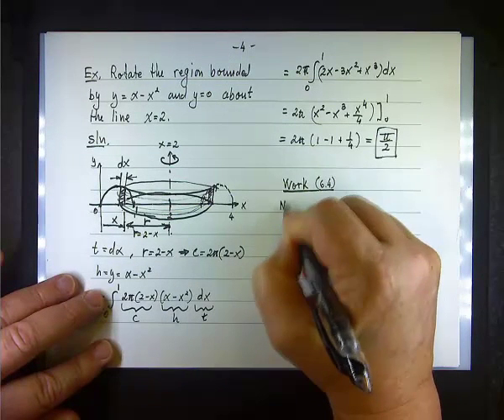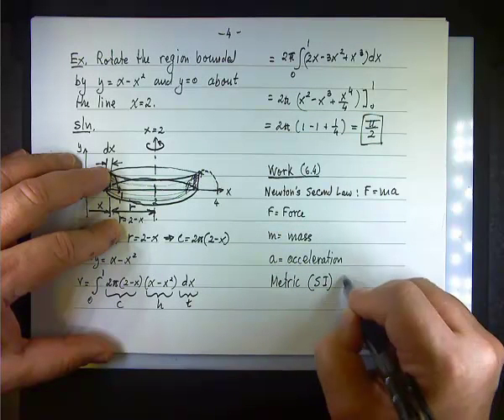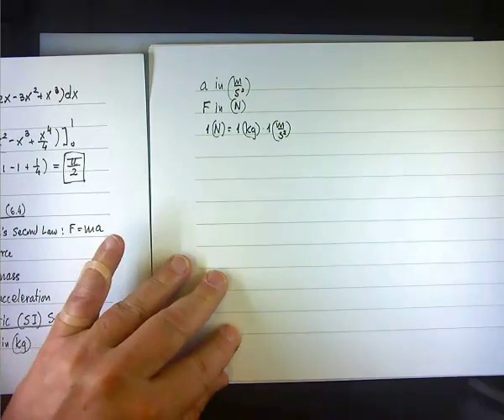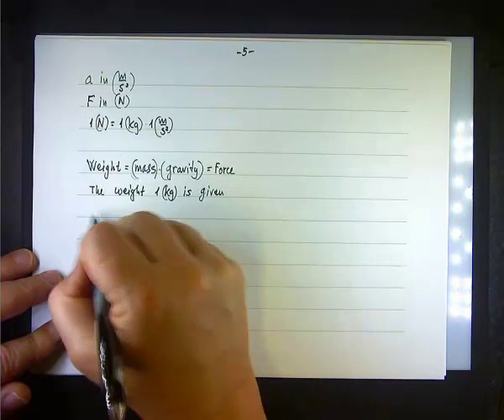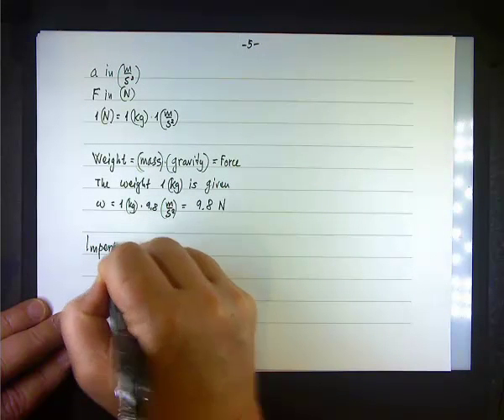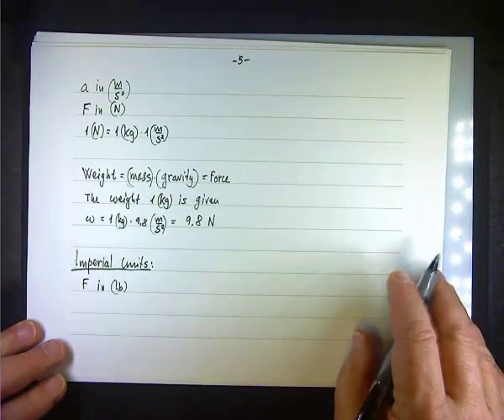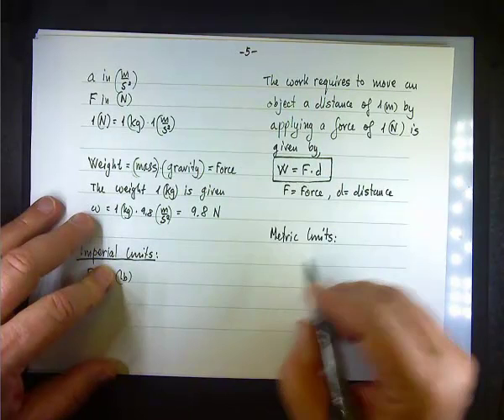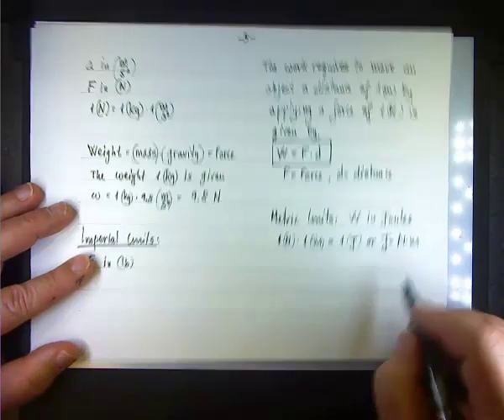Work - Introduction.mp4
Calculus 2; Applications of Integration; Work